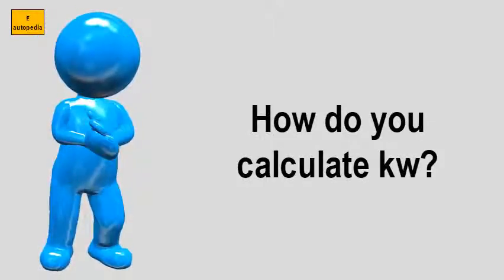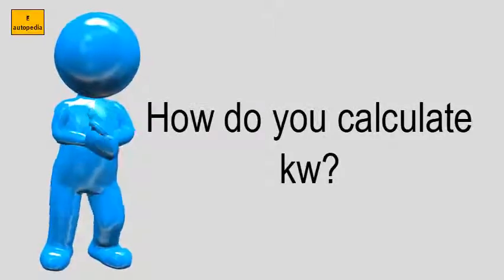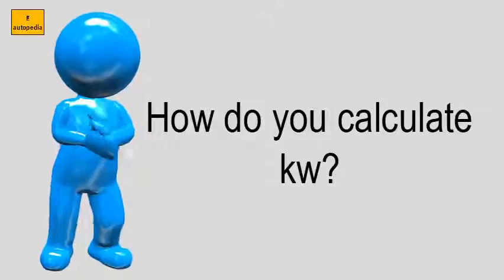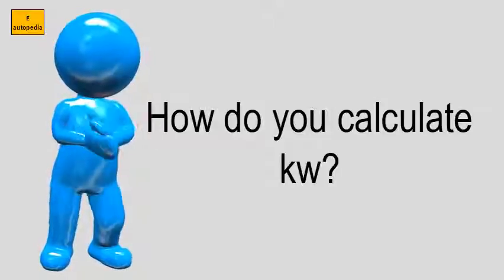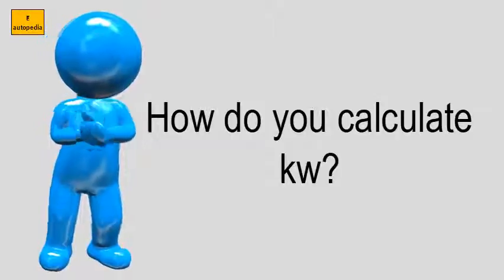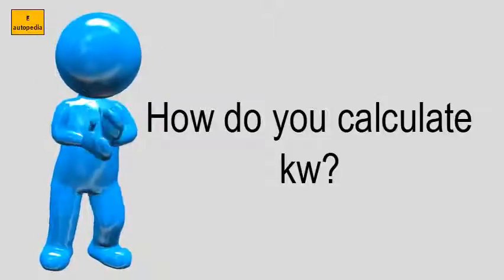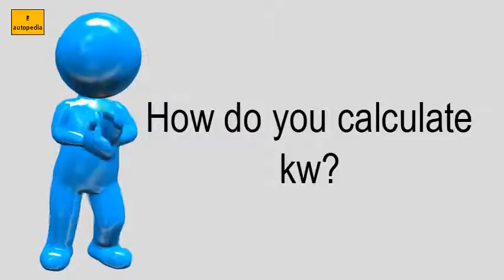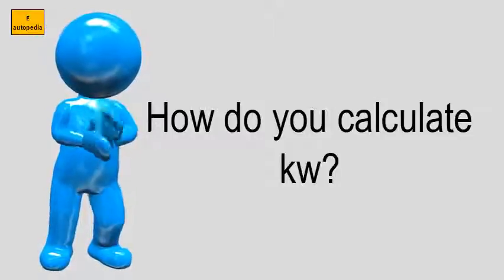How Do You Calculate Kw?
HEAR ABOUT How do you calculate kw?

LIST OF RELATED VIDEOS OF How do you calculate kw? IN THIS CHANNEL :
How does horsepower work?
What does the horsepower of a car mean?
How much is one horsepower?
What is the biggest engine in a car?
How Much Is 1 Horsepower In Mph?
What is a horsepower equal to?
What does horsepower mean for speed?
Why is it called a brake?
What is water horse power?